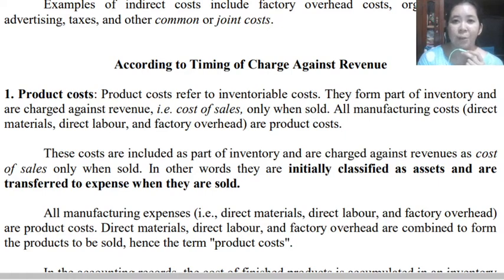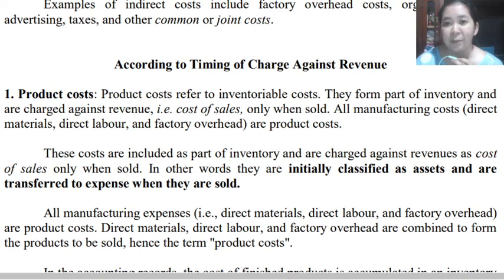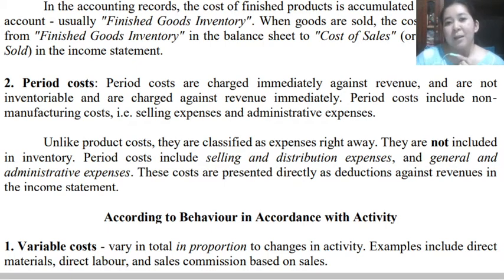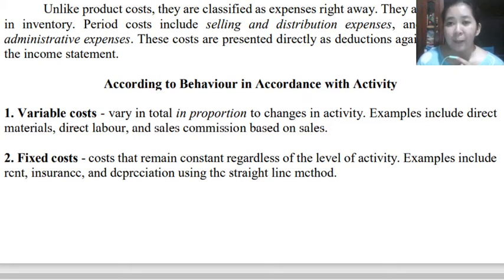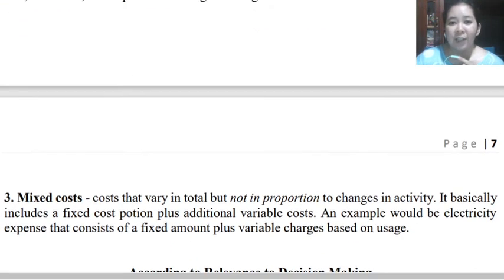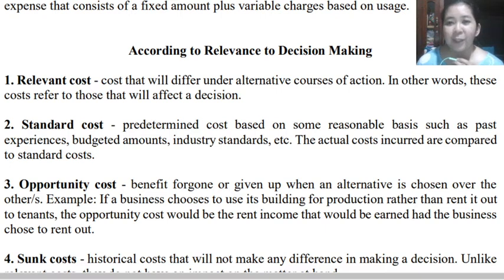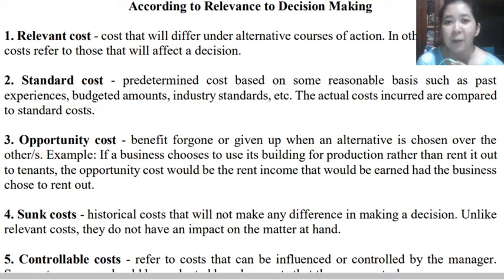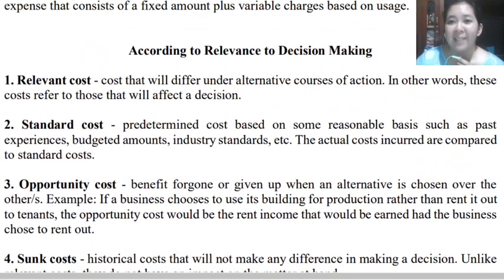COST CLASSIFICATION | Recognition, Activity and Relevance